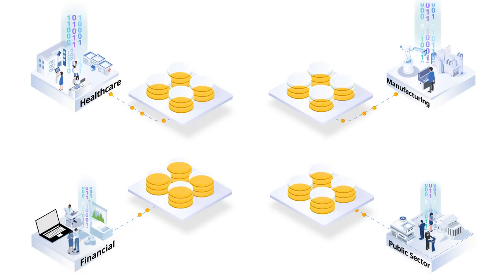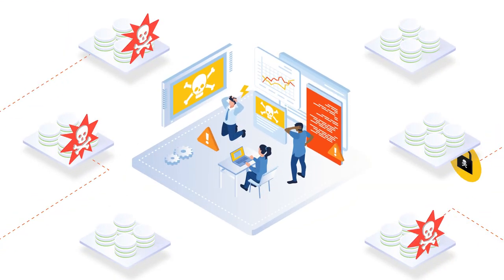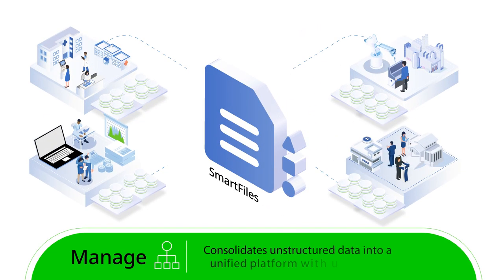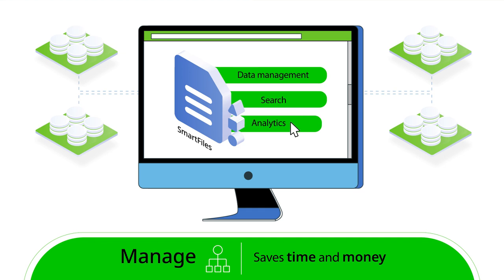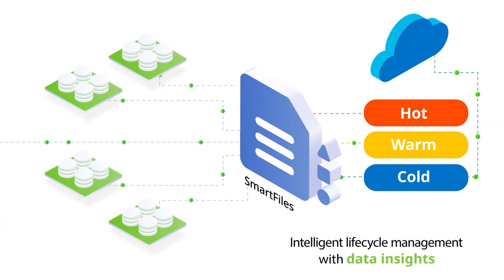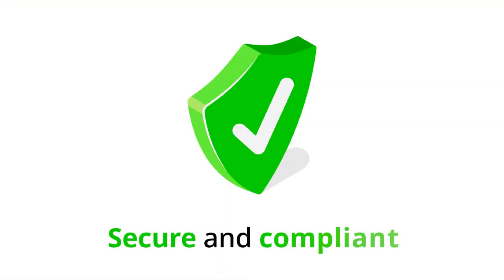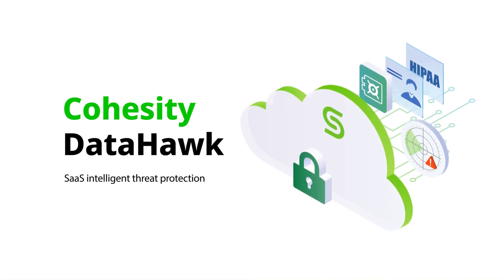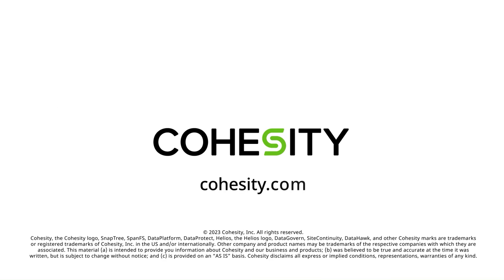Cohesity SmartFiles: Unified file and object services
Optimize cost, scale, and efficiency for your unstructured data with Cohesity SmartFiles. Manage, secure, and do more with hybrid cloud file and object services.